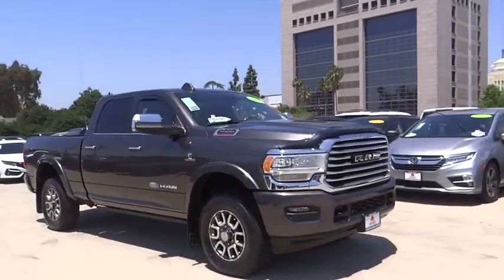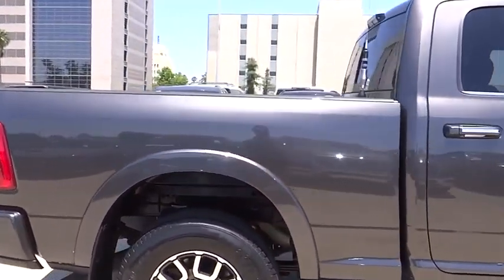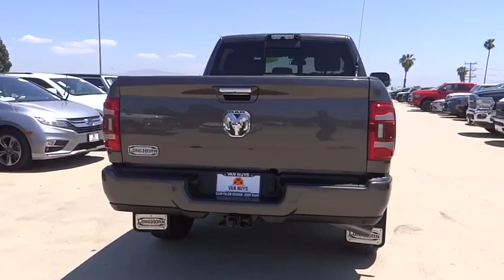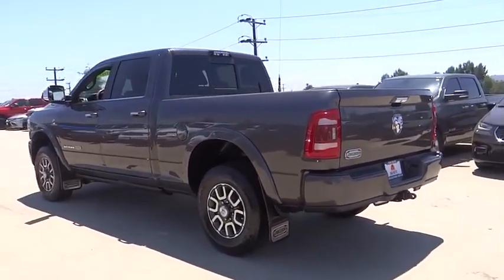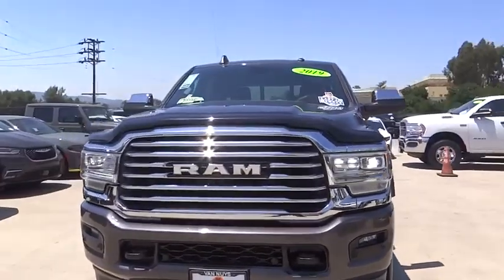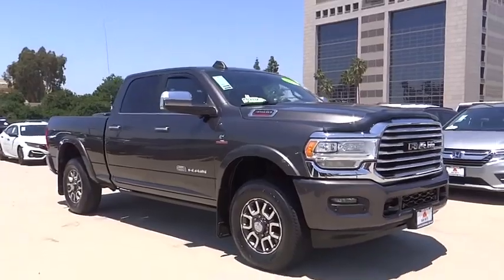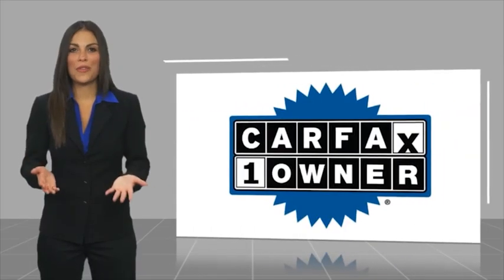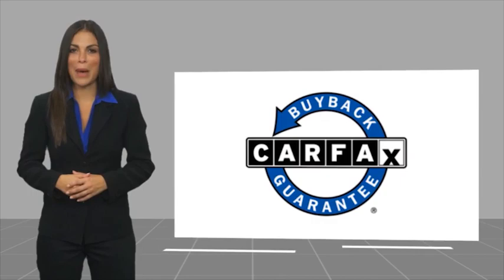2019 Ram 3500 VAN NUYS LOS ANGELES SAN FERNANDO VALENCIA CANOGA PARK PV17388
2019 Ram 3500 LONGHORN 4X2 CREW CAB 6'4 BOX

RUSSELL WESTBROOK CHRYSLER DODGE JEEP RAM PROUDLY SERVICING VAN NUYS, LOS ANGELES, SAN FERNANDO, VALENCIA, CANOGA PARK, & SURROUNDING SOUTHERN CALIFORNIA LOCATIONS. THIS GRAY 2019 Ram 3500 IS EQUIPPED WITH A 6.7L 6-Cylinder Diesel Turbocharged OHV, AUTOMATIC TRANSMISSION, AND RECEIVES AN ESTIMATED . CONTACT RUSSELL WESTBROOK CHRYSLER DODGE JEEP RAM OF VAN NUYS TO SCHEDULE A TEST DRIVE AND TAKE THIS 2019 Ram 3500 HOME TODAY, OR VISIT OUR SHOWROOM CONVENIENTLY LOCATED AT 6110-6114 VAN NUYS BLVD VAN NUYS, CA 91401. STOCK #: PV17388 | 2019 Ram 3500 Longhorn 4x2 Crew Cab 6'4 Box POWER WINDOWS HEATED STEERING WHEEL 2019 Ram 3500 LONGHORN 4X2 CREW CAB 6'4 BOX **LEATHER INTERIOR**, **NAVIGATION / GPS**, **BACKUP CAMERA**, **SIRIUS XM RADIO**, **BLUETOOTH WIRELESS / HANDS FREE**, **UCONNECT**, 12 Touchscreen Display, 17 Speaker High Performance Audio, 1-Year SiriusXM Guardian Trial, Apple CarPlay, Blind Spot & Cross Path Detection, CTR Stop Lamp w/Cargo View Camera, Disassociated Touchscreen Display, Google Android Auto, GPS Antenna Input, GPS Navigation, HD Radio, Integrated Voice Command w/Bluetooth, Longhorn Level 1 Equipment Group, Navigation System, Power Deployable Running Boards, Quick Order Package 2HK Longhorn, Radio: Uconnect 12.0 w/Navigation, Ramcharger Wireless Charging Pad, Selectable Tire Fill Alert, SiriusXM Satellite Radio, SiriusXM Traffic Plus, SiriusXM Travel Link, SiriusXM w/360L, Surround View Camera System, Towing Technology Group, Trailer Reverse Guidance, USB Host Flip. At Van Nuys Chrysler Dodge Jeep Ram we provide premium customer service with a hassle-free buying experience. Make sure to ask about our $0 Down Financing on this vehicle! CARFAX One-Owner. At Van Nuys Chrysler Dodge Jeep Ram , every customer is a winner! All vehicles feature Market-Based Pricing, CARFAXTM Vehicle History Reports, and reconditioning records. Van Nuys Chrysler Dodge Jeep Ram - A Team Above All - Above All, A Team! STOCK #: PV17388 | VIN: 3C63R2FLXKG658026 | 2019 Ram 3500 Longhorn 4x2 Crew Cab 6'4 Box POWER WINDOWS HEATED STEERING WHEEL Van Nuys Chrysler Dodge Jeep Ram